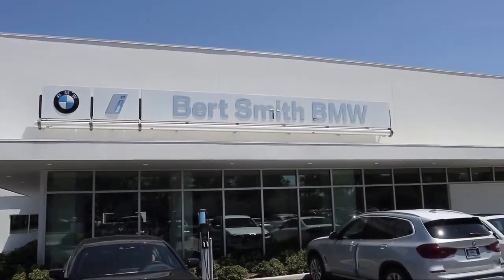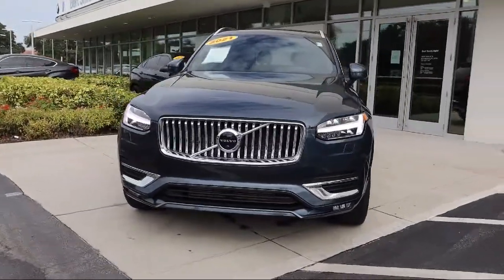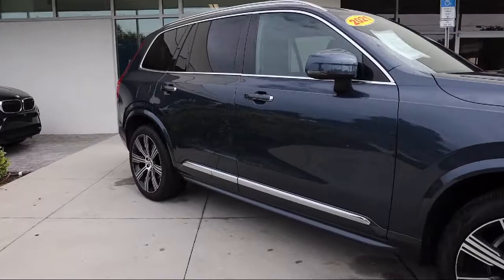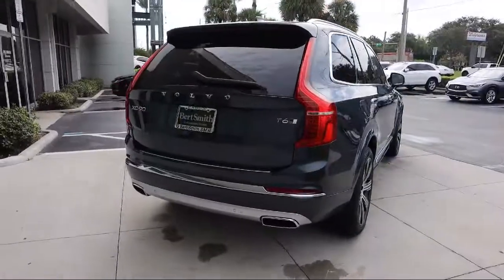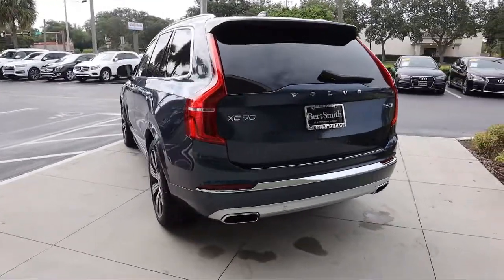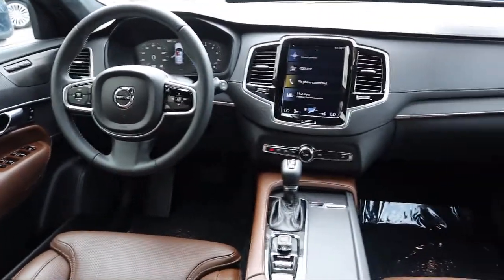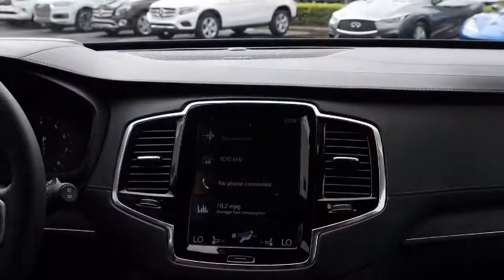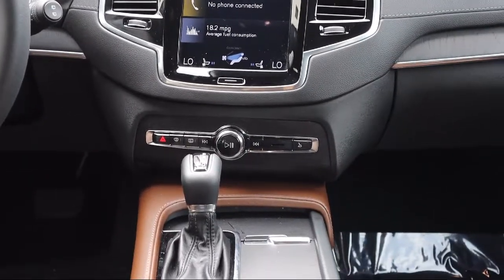2021 Volvo XC90 Inscription St. Petersburg Tampa Clearwater Bradenton Palm Harbor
2021 Volvo XC90 Inscription Stock Number: H246681 Vin:YV4A22PLXM1737665.

 Bert Smith BMW is proudly serving St. Petersburg, Tampa, Clearwater, Bradenton, and Palm Harbor.
Give us a call at or visit our for more information about this or any of our other vehicles.

Bert Smith BMW
3800 34th Street North